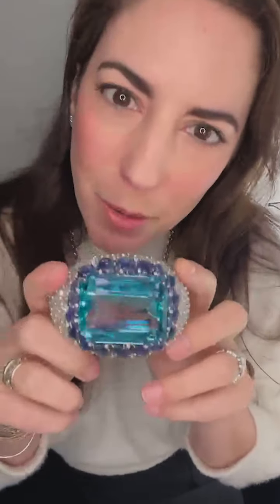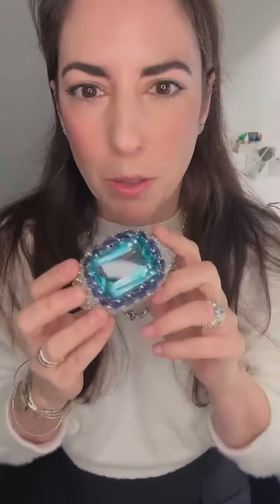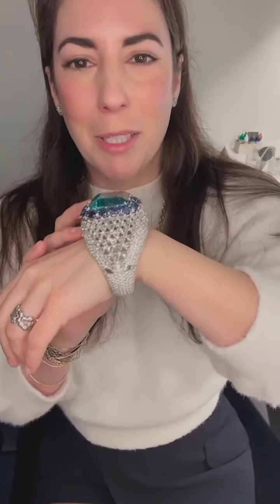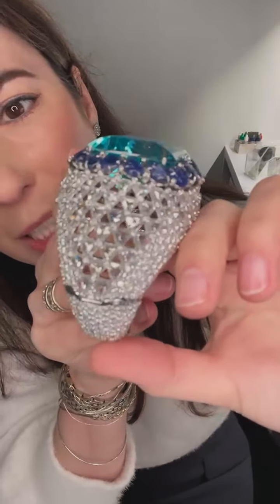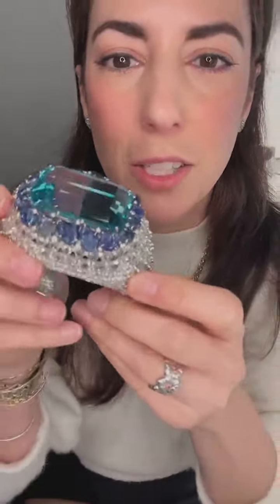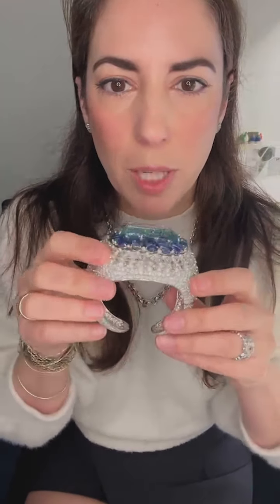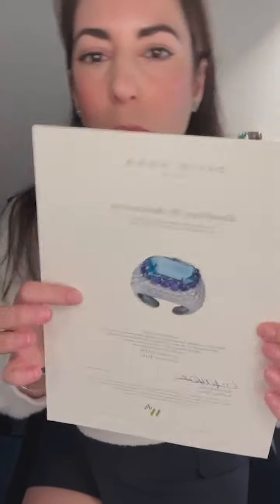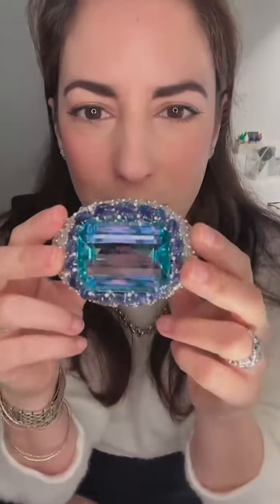INSANE David Webb Aqua Bracelet